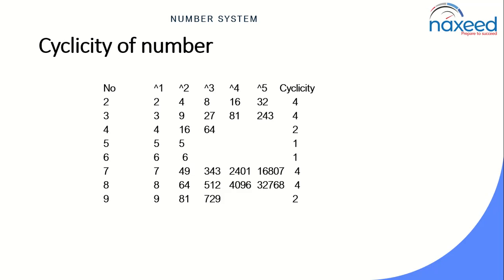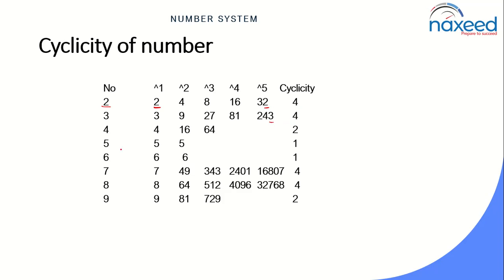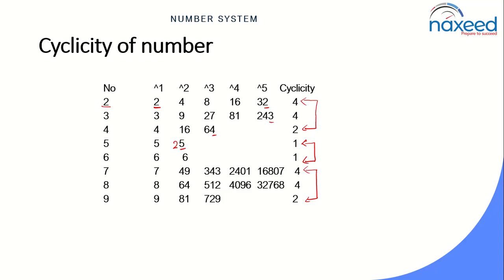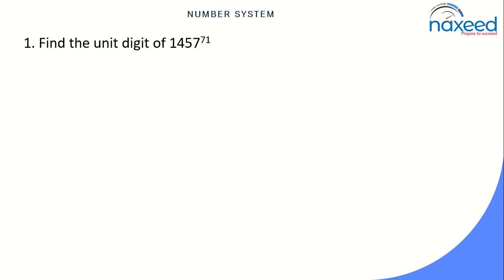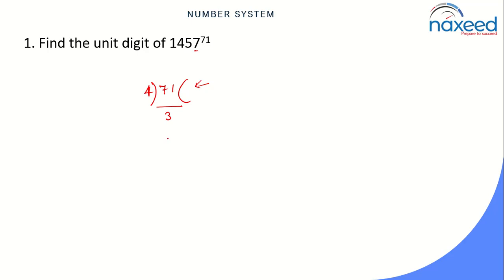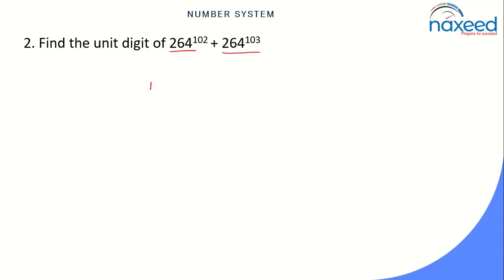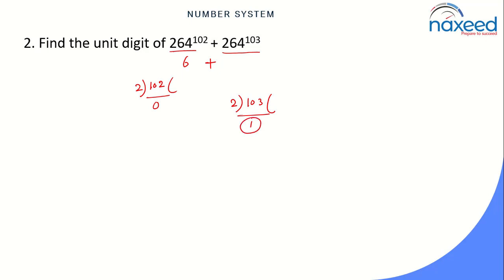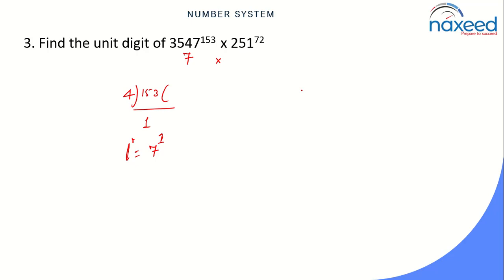Number System | Unit Digit | Aptitude Shortcut tricks | Competitive & Placement Exams | Arvind Kumar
Naxeed - Next generation Learning and Assessment Management system.
Naxeed is a cloud-based Software as a Service (SaaS) web application that helps students assess, adapt and achieve exceptional success in competitive exams, recruitment tests and entrance exams.

Number System is one of the most important topic asked in the aptitude section during campus hiring and in competitive exams.
In this video, we will see one of the concepts of Number System that is known as Unit Digit.
A step by step concept that will be used to easily solve unit digit problems in minimal amount of time.